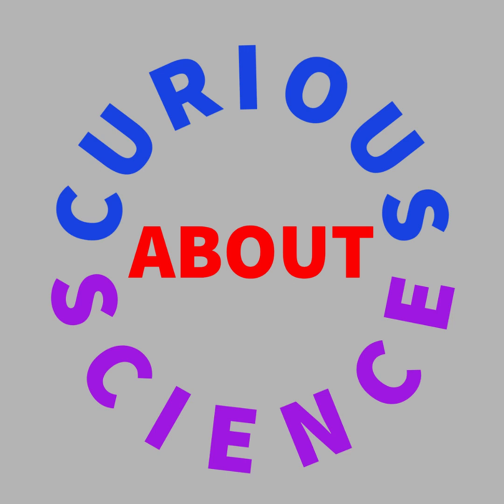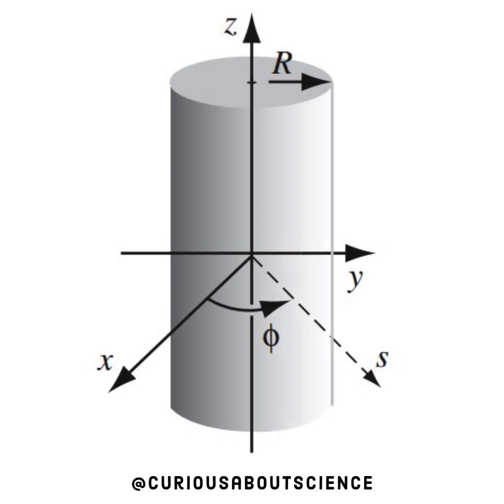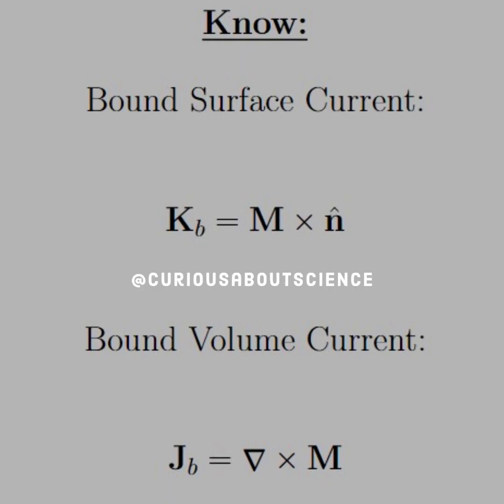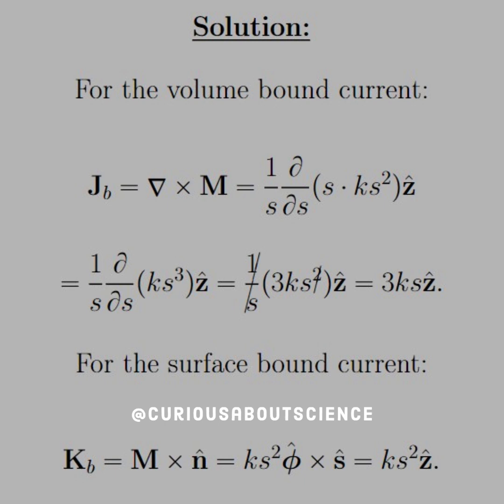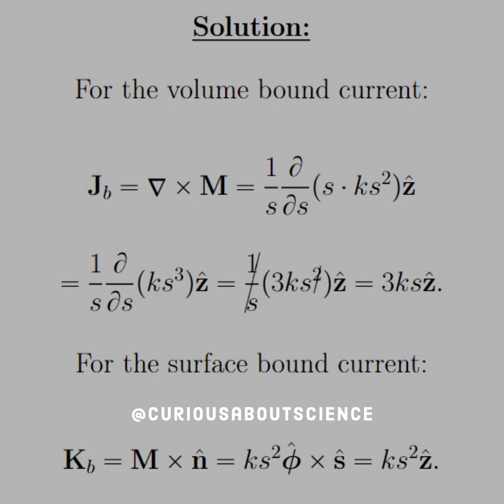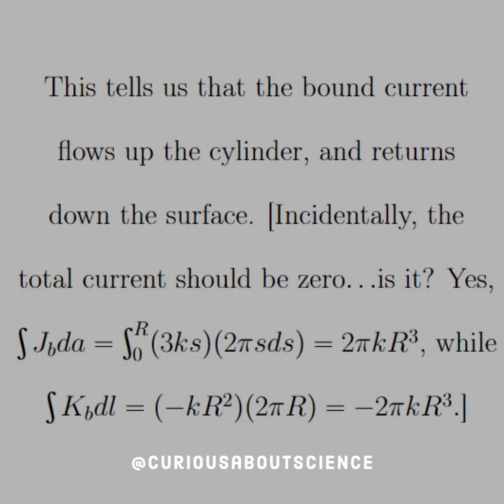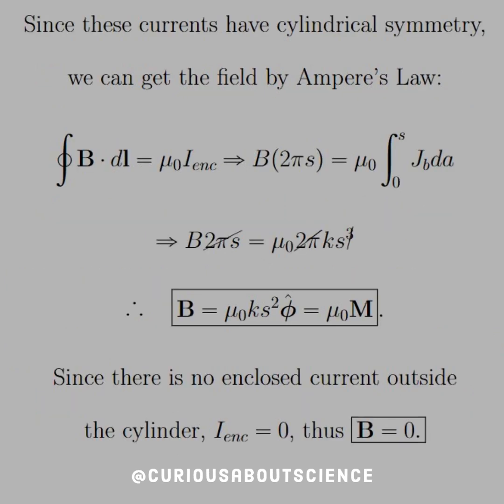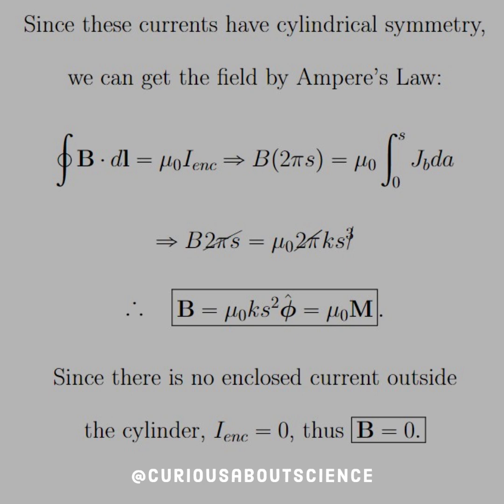Problem 6.8 - Field of a Magnetized Object, Bound Currents: Introduction to Electrodynamics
Finally, we see a non-uniform magnetization. How fun! Now deal with the boundary currents in the appropriate coordinate system. Have fun!